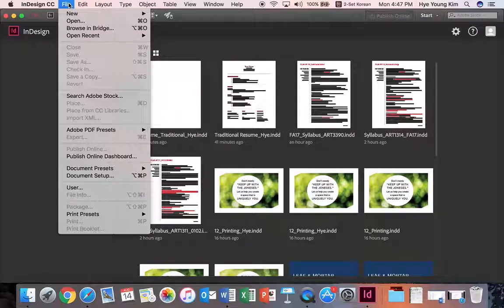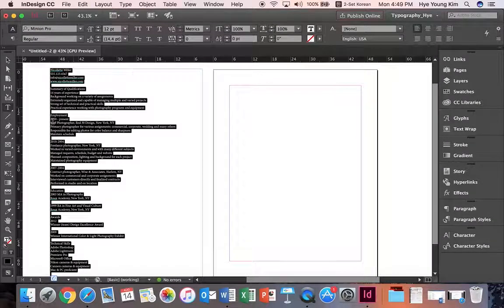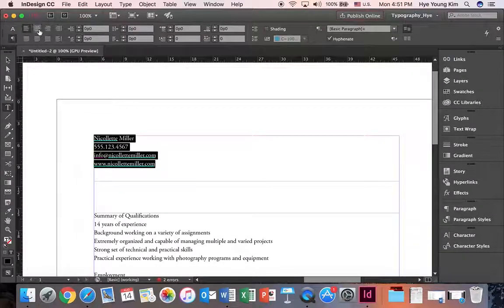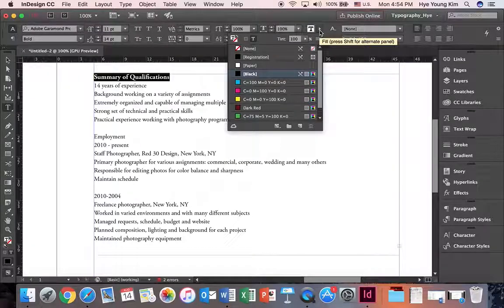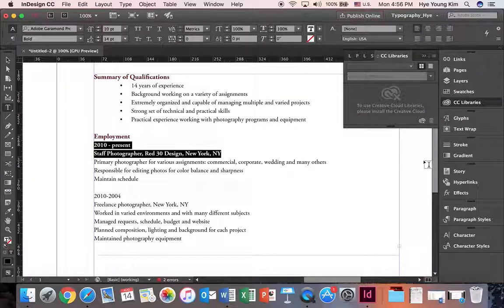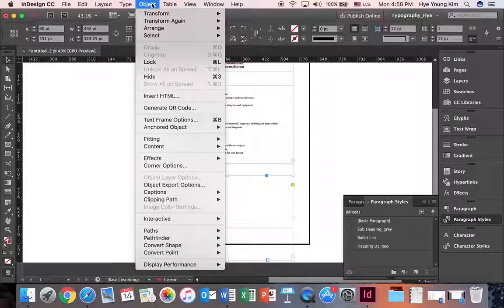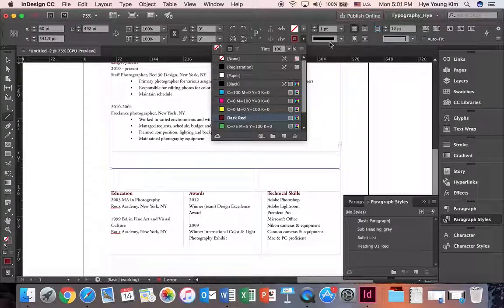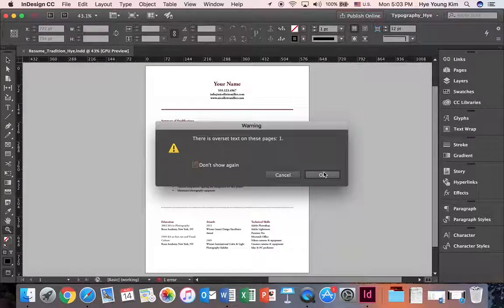01 Resume Traditional